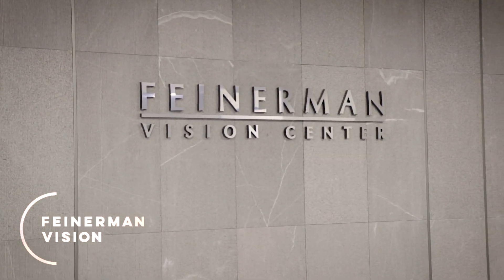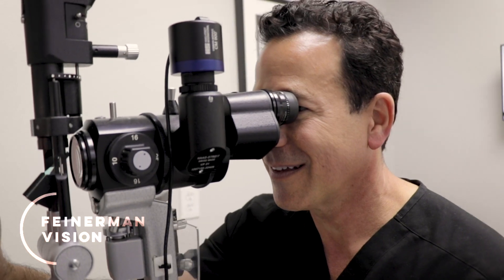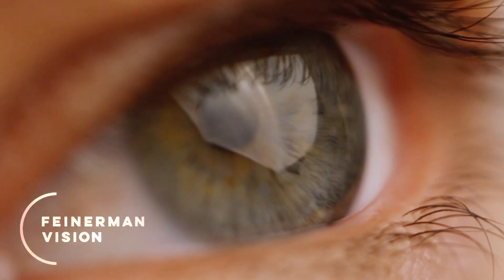Cataract Surgery with the Light Adjustable Lens at Feinerman Vision